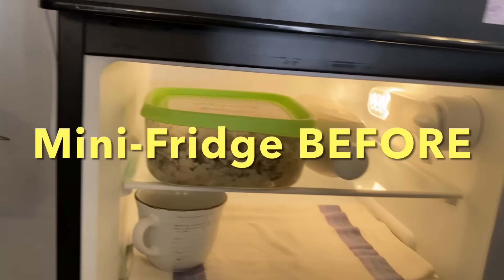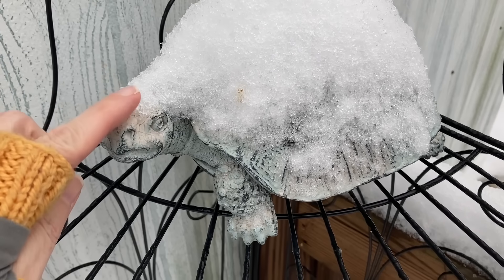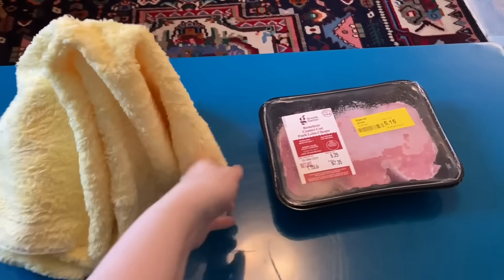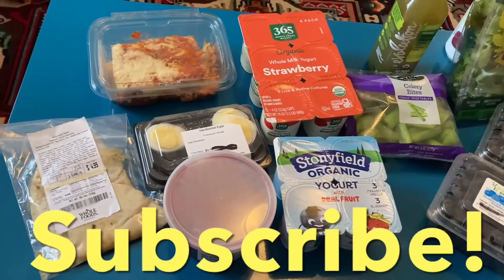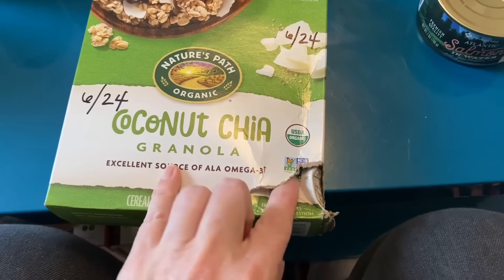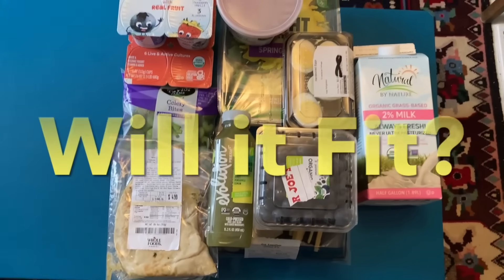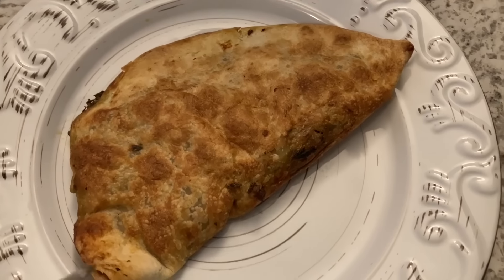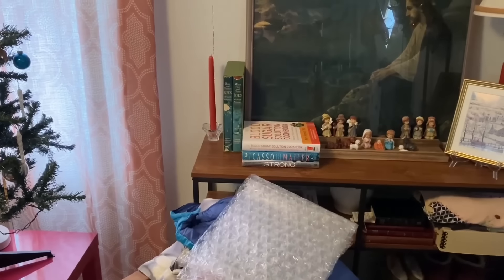Food Pantry Haul & Food Bank Haul! Frugal Living & Minimalism Vlog -Frugal - Food Pantry Meal - Meal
Food Pantry Haul & Meal video is here! The cost of living and the price of food has increased so much that many people use a food bank or food pantry to make ends meet. The food pantry is a great resource to obtain food and household supplies. There is no need to go hungry when there are great resources out there for everyone to use, if you qualify. I encourage you to apply to your local food pantry or food bank if you need help with groceries. It's also a great place to meet new people in the community. If you do not qualify for the food pantry or the food bank then please check out your local churches as that could be another option to get help.

Food Bank Hauls & Food Pantry Hauls Are Such A Blessing!

There is no shame in going to a Food Pantry, a Food Bank or a local church for help with groceries. The cost of food and the cost of living is high. If you have low-income, lower income or no income then the food pantry may be a great option for you! Inflation prices are rapidly increasing, so more people are using their community resources and programs than ever before. Using your local community resources to help offset the cost of food can help you stretch your paycheck or retirement funds further. Keep in mind that sometimes the food has gone bad. There are times I have received items from the food pantry that were spoiled. Sometimes the food is very out of date and not suitable. Please check the best by dates! If you receive spoiled items, then I'm sure it was an accident. Food banks and food pantries move a lot of inventory and there are times when the food has turned. They have a lot of food that comes through and they're not perfect. Volunteers help rotate and shelf products at the food pantry. Just keep your eye out for best by dates to make sure you are getting the best quality items you can find!

"Frugal and ok with it"

THE FRUGAL LIVING LIFESTYLE!
I live a Frugal Lifestyle. I shop sales and squirrel away supplies for winter. I am mindful to stock up on everyday items to save money in the long run so I can pay for daily living expenses like electricity. Every purchase I make is a financial investment in my future. It could be a bottle of water or a can of beans. Part of my frugal living lifestyle is using my local food pantry and shopping at thrift stores. Each organization has their own rules and if you qualify, you become a consumer to their program so please follow their rules to maintain a good relationship with your food pantry or food bank. I still have bills like everyone else and I budget according to my finances. Although I am considered financially poor or low-income, I do not feel poor. I eat well.

It really means a lot to me to see everyone watching my videos. I enjoy making these videos to help others and show what is going on in the East Coast. I hope my meals inspire you to cook at home to save money. Look out for more videos in the future! It means so much to me! These are uncertain times, but you can be certain to plan, prepare and get stocked on essentials.

Minimalism, Frugal Living, food bank near me, food pantry near me

HOW TO GET FOOD BANK HELP?
Contact your local churches or you can ask the county. There is nothing wrong for wondering how to get food bank help. Each county has a social services department that can direct you to food pantry resources in your area.

WHAT FOOD DO YOU GET FROM A FOOD BANK?
All types! I get all types of food from the food bank from unknown brands to name brands. Each shopping trip is different. I also get a lot of seasonal vegetables to cook with. Some food pantries offer staple items like beans and lentils, other food banks may even offer organic food.

HOW DOES A FOOD PANTRY WORK?
Every Food Bank and Food Pantry has their own set of rules, so make sure to call and speak with staff that can guide you to apply. Some go by how much money you make (income guidelines).

FOOD PANTRY NEAR ME TO DROP OFF FOOD?
The best way to find a location near you is to contact your local churches, google search it or contact social services.

WHAT IS IN A FOOD PANTRY BOX?
All types of food!

FOOD PANTRY MEALS ARE SUCH A BLESSING!

Food Pantry Haul & Food Bank Haul Video Link To Share!